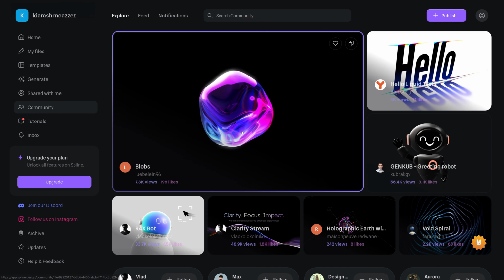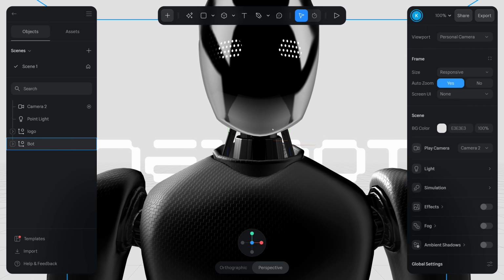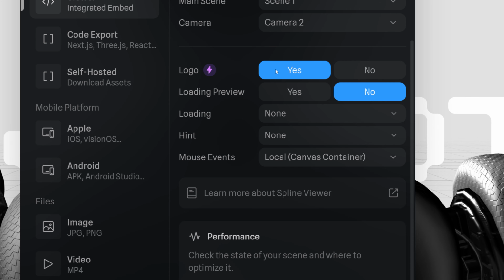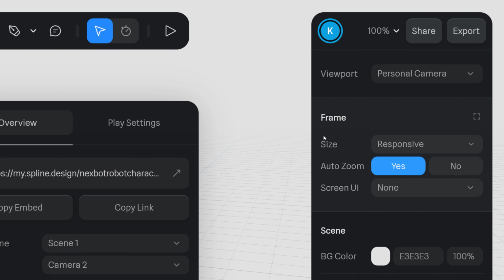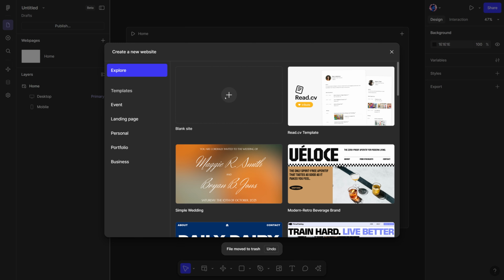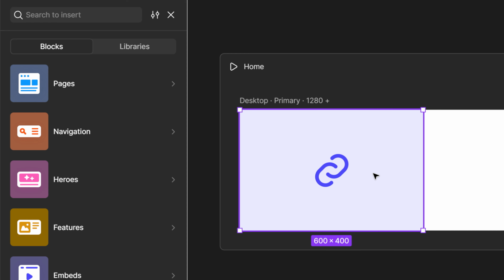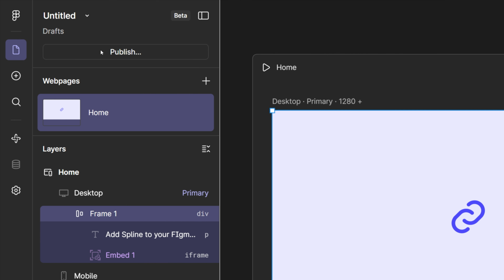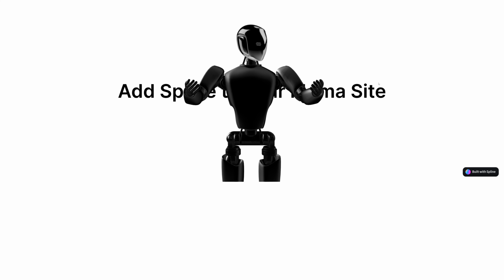Interactive motion graphic design in Figma site!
3D motion graphics are always making the UI very stunning. Specially if they are interactive. In this video I will embed a design done in spline tool in a webpage in Figma Site. You can do the same thing with Rive and Lottie animations. Let me know what you think!

📌 Timestamps:
0:00 - What you will see in this video
1:56 - The interactive Spline design I want to use in this video
2:35 - Remix the project
3:47 - Remove the text and background
3:57 - Export the design
4:32 - Webpage in Figma Site
5:48 - Publish and result